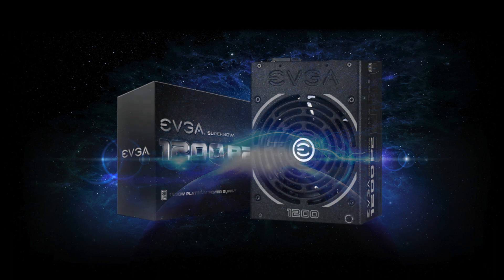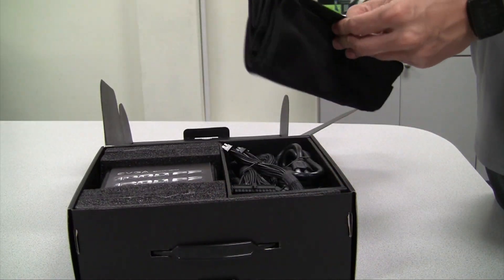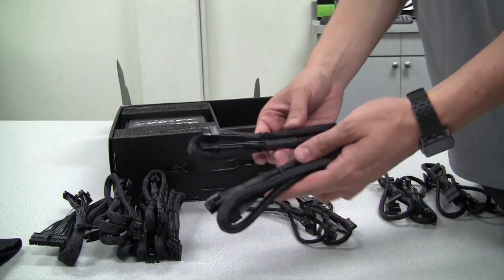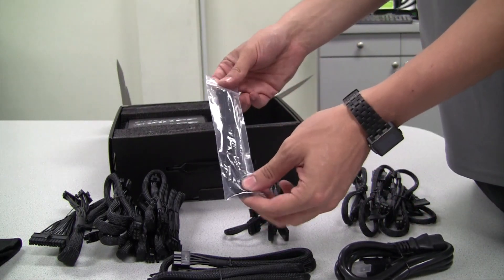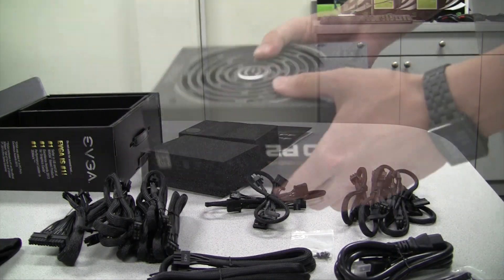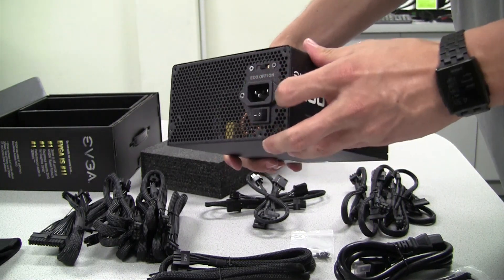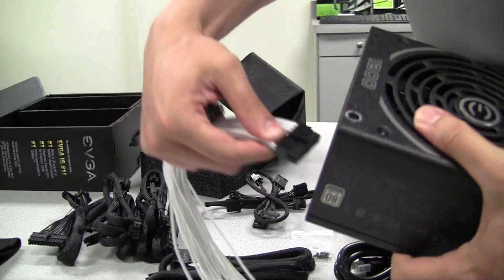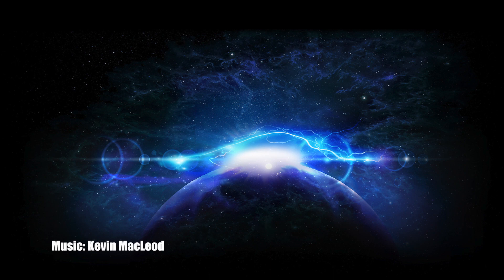EVGA SuperNOVA 1200 P2 Power Supply Unboxing and Overview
Introducing the EVGA SuperNOVA 1200 P2 power supply. This power supply raises the bar with 1200W of continuous power delivery and 92% efficiency. A fully modular design reduces case clutter and 100% Japanese Capacitors ensures that only the absolute best components are used. What does that mean? The best stability, reliability, overclockability and unparalleled control. The EVGA SuperNOVA 1200 P2 is the ultimate tool to eliminate all system bottlenecks and achieve unrivaled performance.